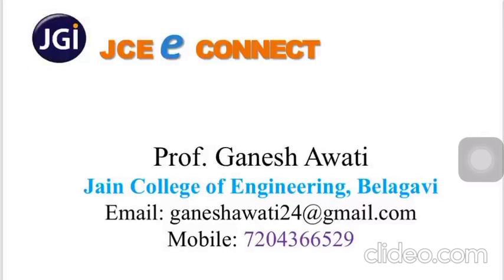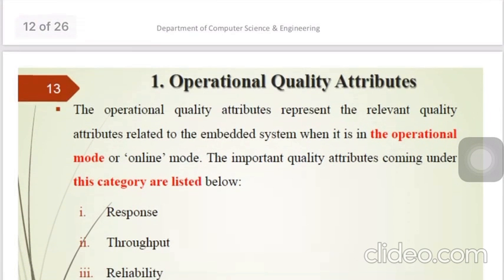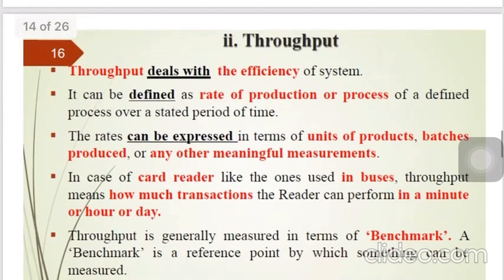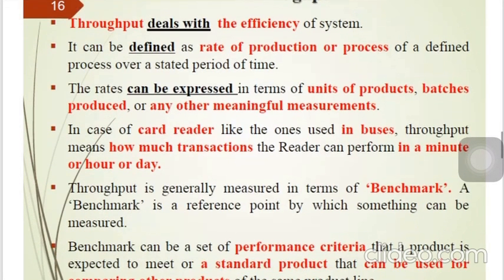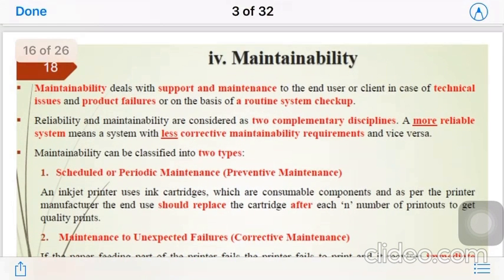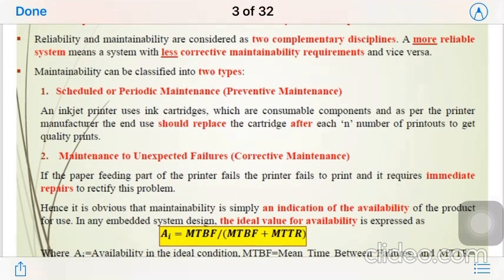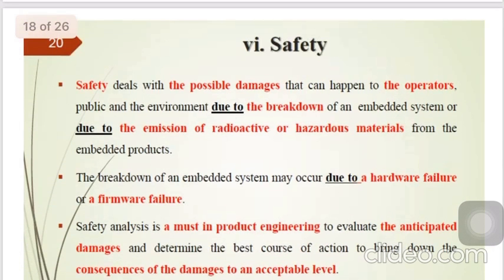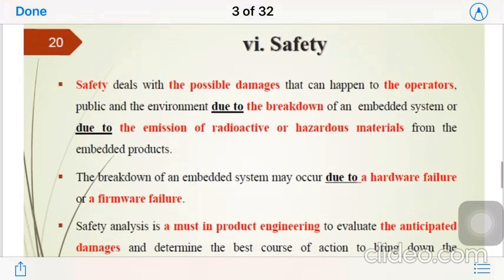JCE CS 18CS44 MODULE 4.2 Quality Attributes of Embedded Systems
In this video will discuss about Quality Attributes of Embedded Systems according to VTU syllabus of 18CS44